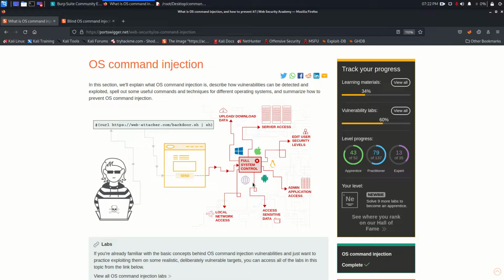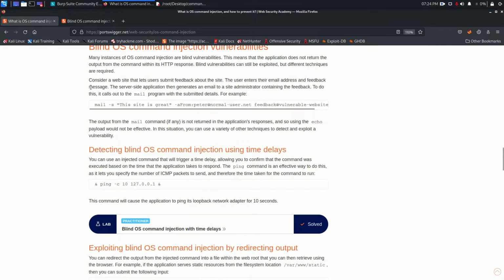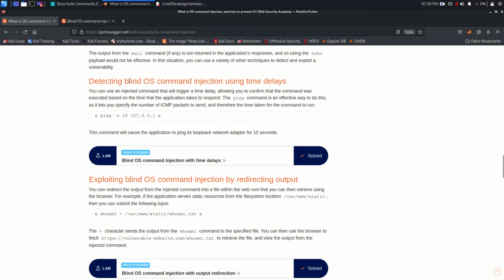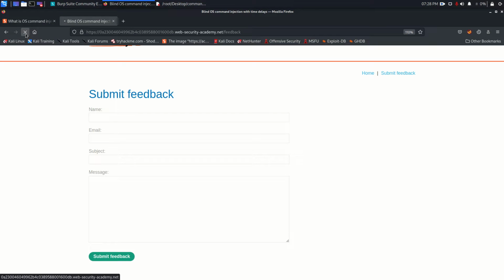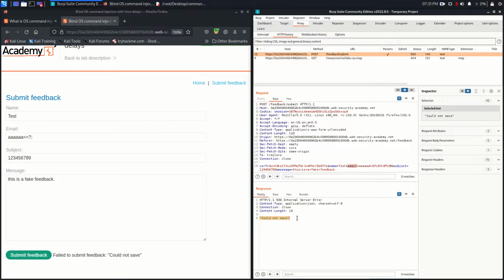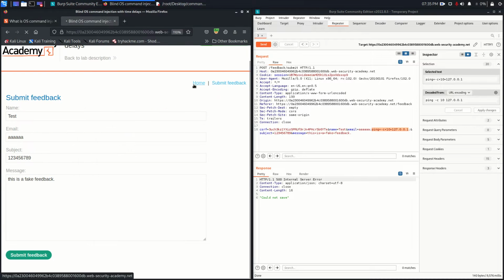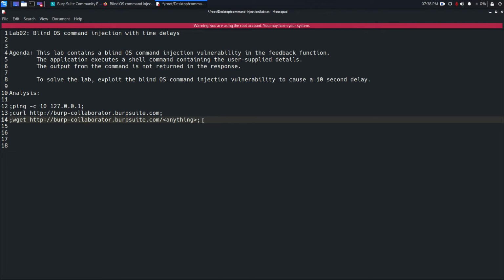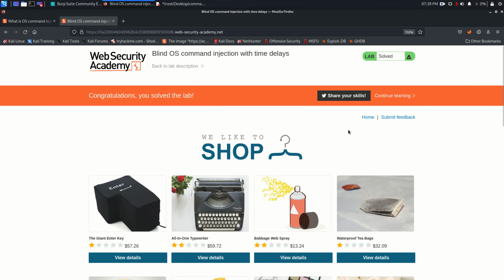Blind OS Command Injection Lab02 with time delays